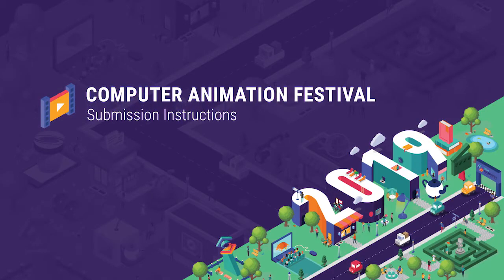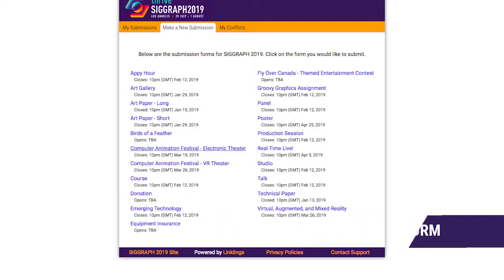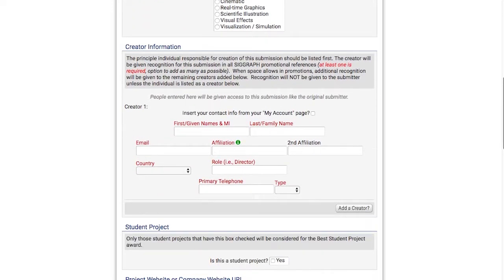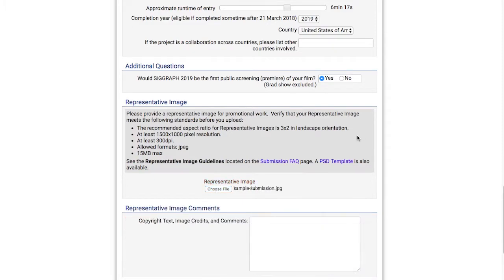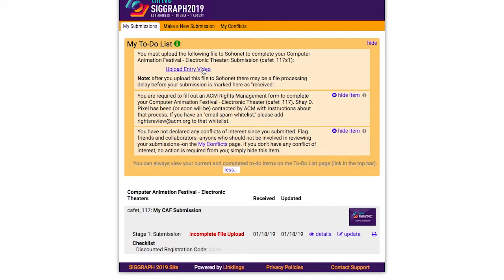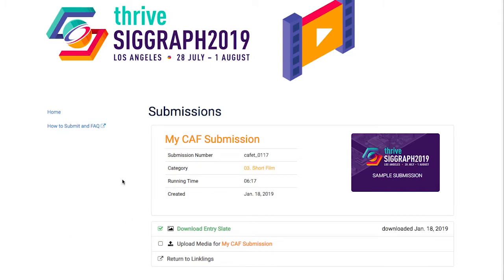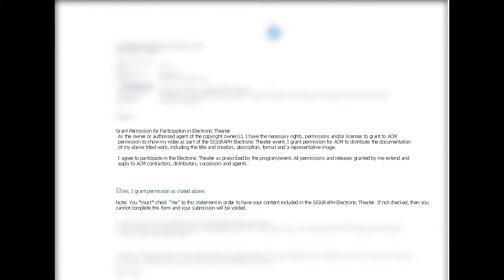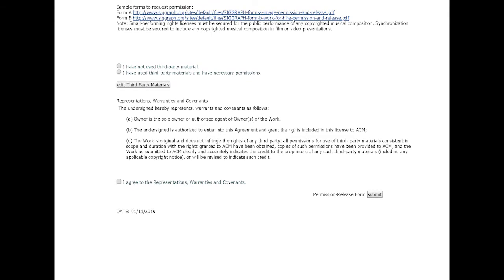How to Submit Your Work to the SIGGRAPH 2019 Computer Animation Festival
Step-by-step instructions on how to submit your content to the Electronic Theater, part of the SIGGRAPH2019 Computer Animation Festival.

0:52 - Step 1: Submission Form
3:13 - Step 2: Submission Video
5:13 - Step 3: Permissions Form

Be sure to join us for SIGGRAPH 2019 in Los Angeles, 28 July - 1 August at the Los Angeles Convention Center.